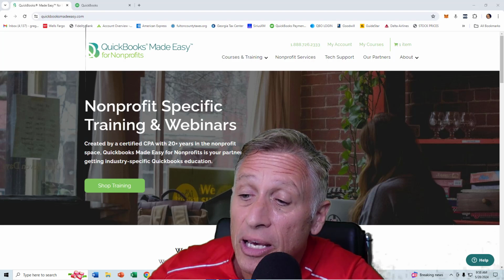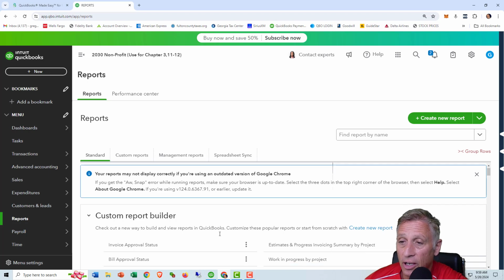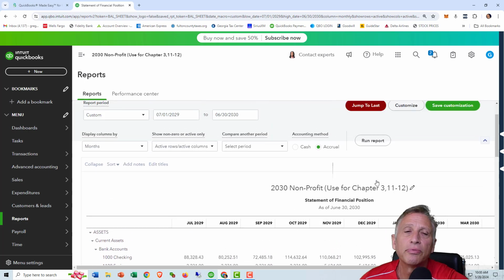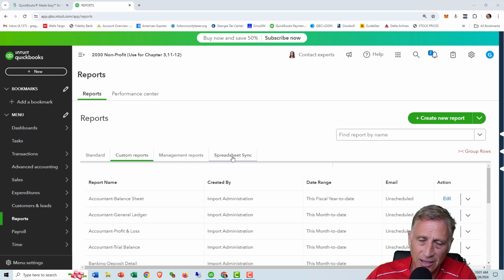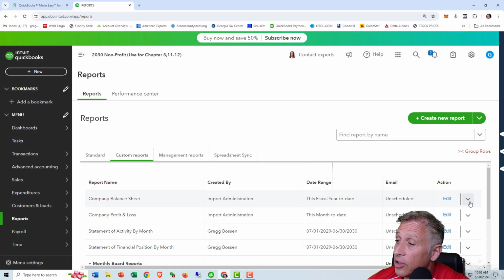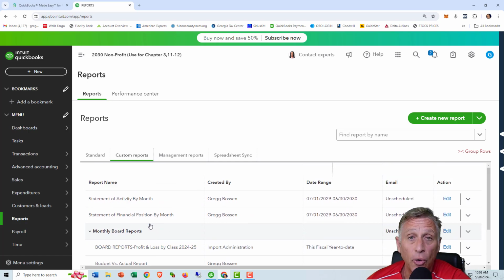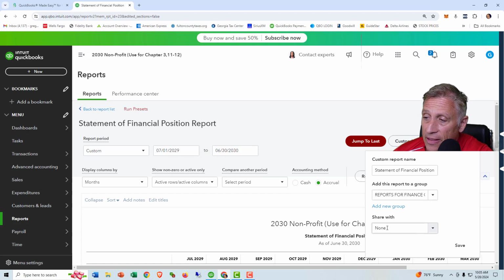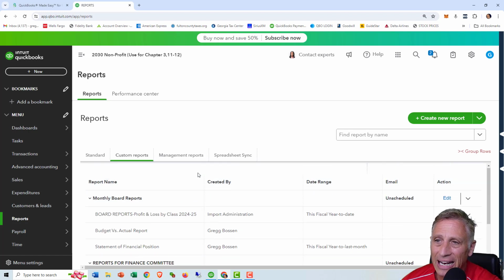QuickTip QBO May 28 Memorized Reports List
Upcoming 3 Day Webinar Series: Fundamentals

FOR QUICKBOOKS ONLINE USERS
Tuesday, June 11 – Thursday, June 13
2:00 – 4:30pm ET